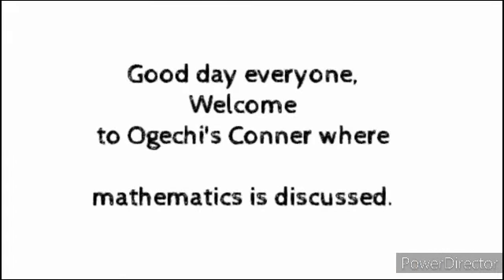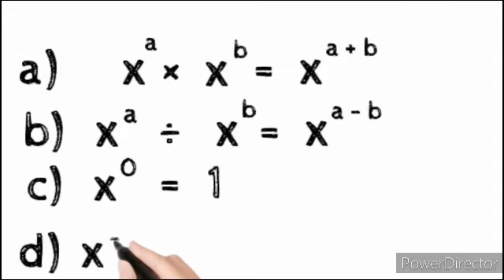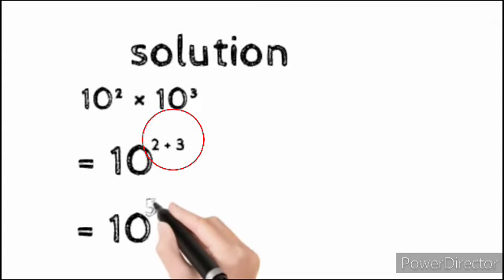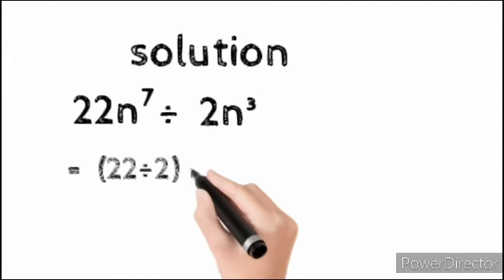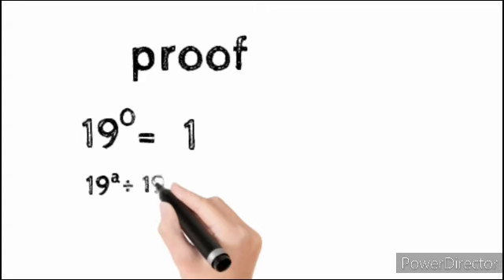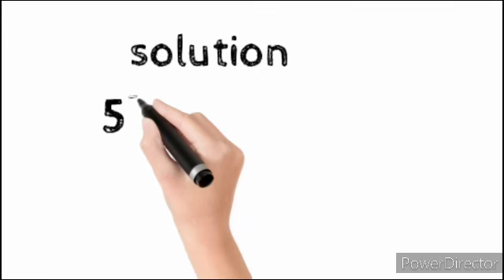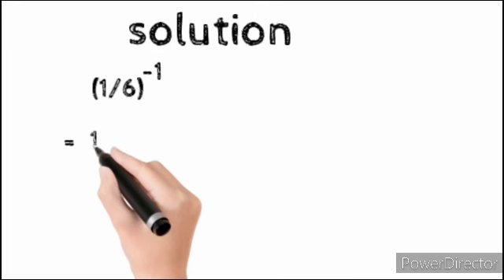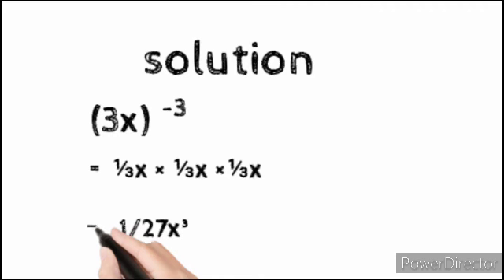Laws of indices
This video contains problems, lectures on the laws of indices and their proofs.
Someone may ask why is any number raised to power 0 always one.watch this video to know why.